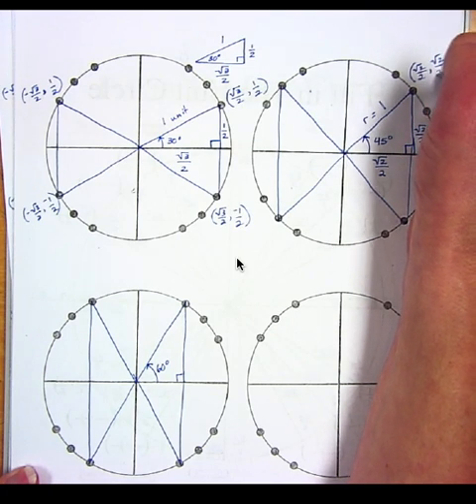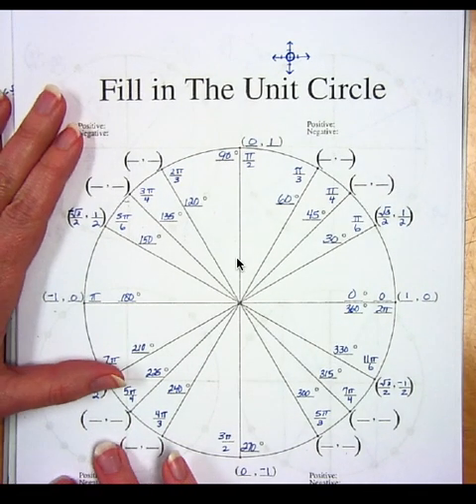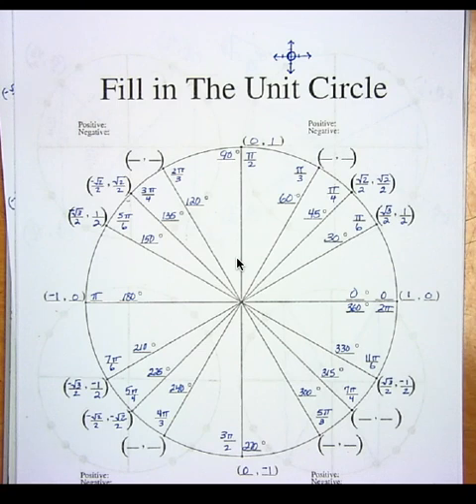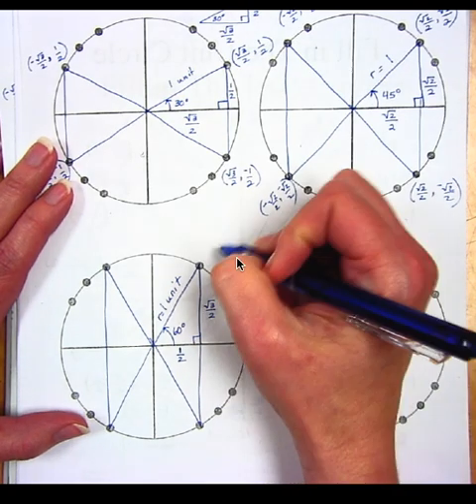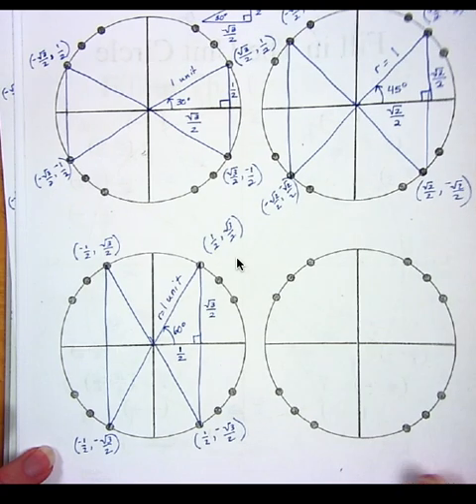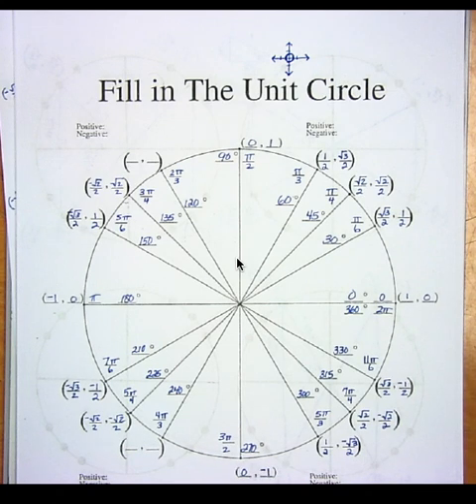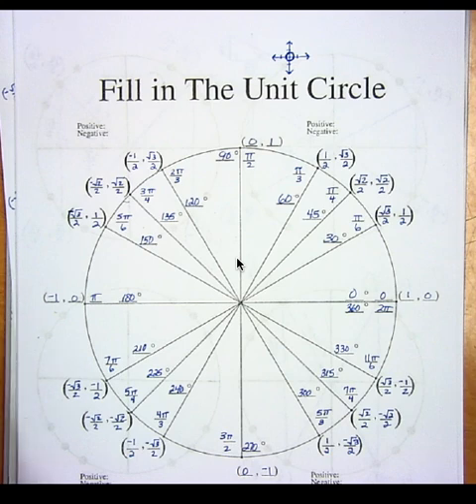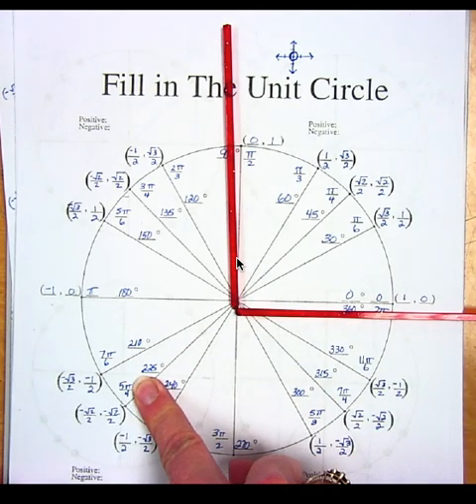Unit Circle Part 2